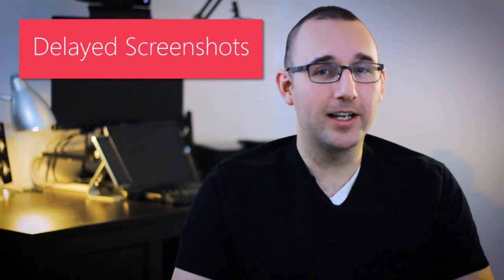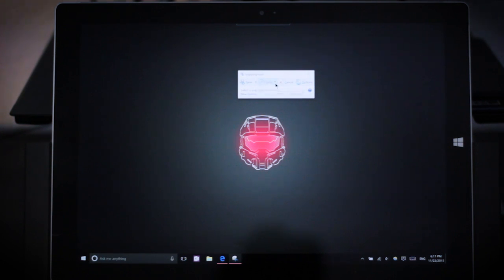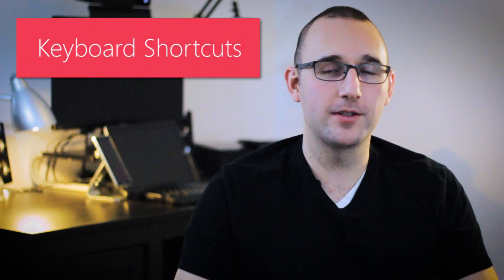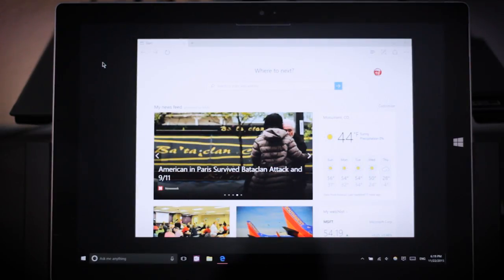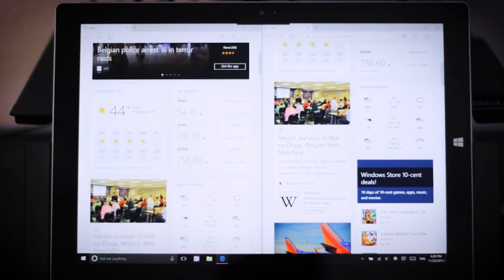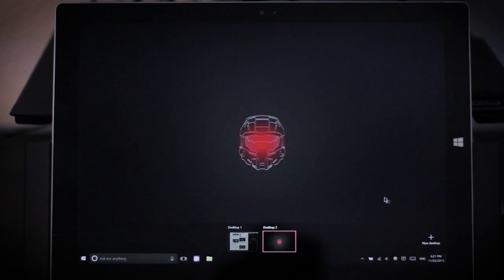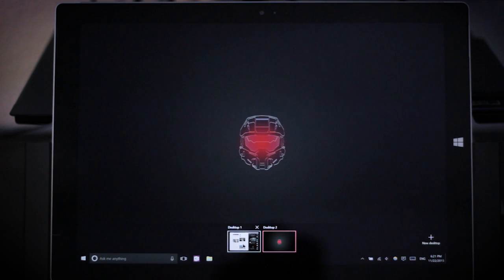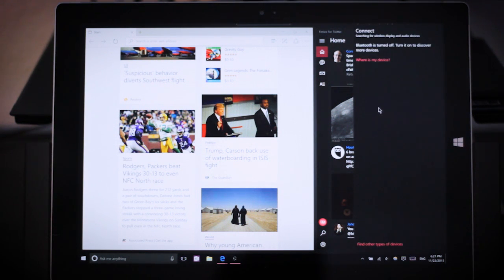7 Hidden Windows 10 Tips and Tricks (Part 2)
Windows 10 has been available for a few months now, but most people still don't know about these hidden Windows 10 tips and tricks. This video will walk you through some of the best hidden features, secrets and shortcuts in Windows 10 that we're aware of. Enjoy!